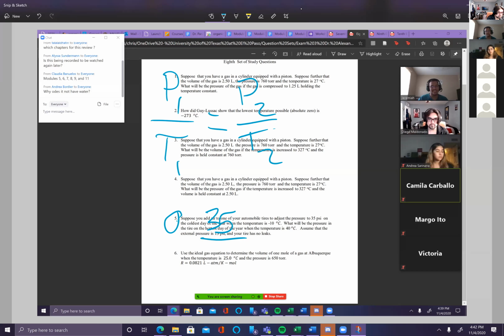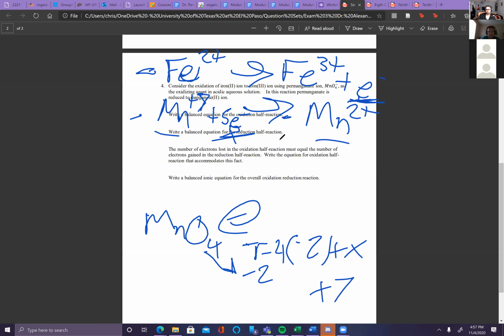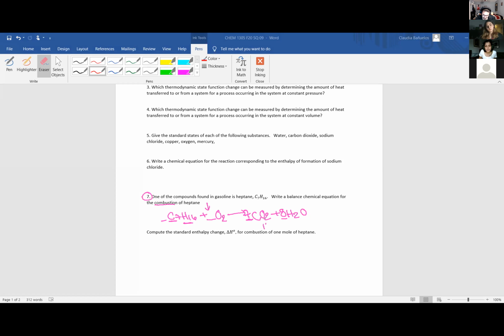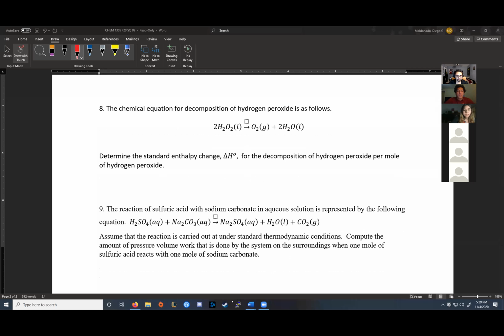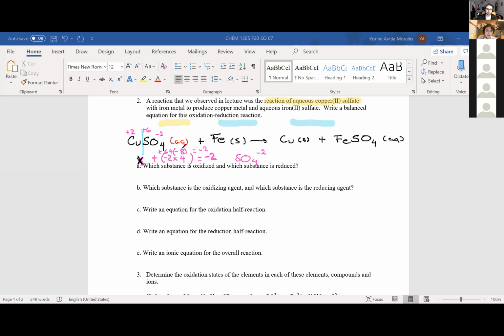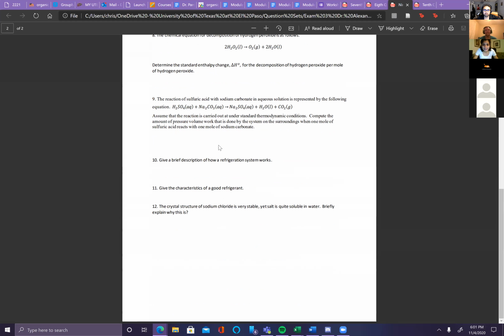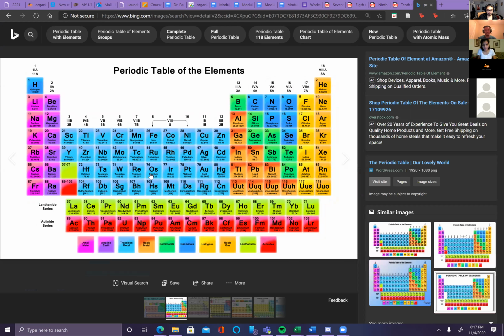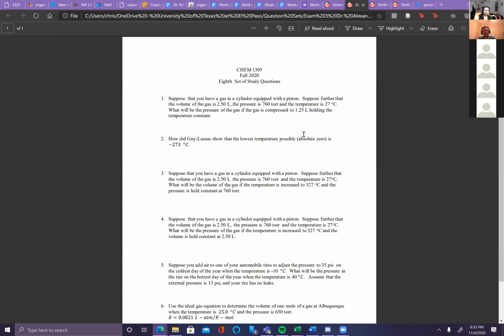Fall 2020 Dr. Alexander Exam 3 Review